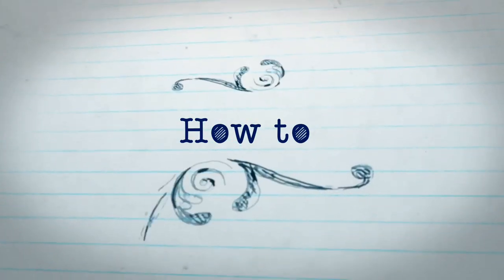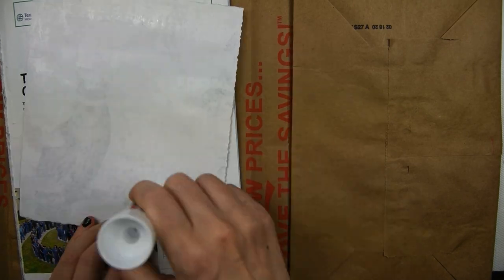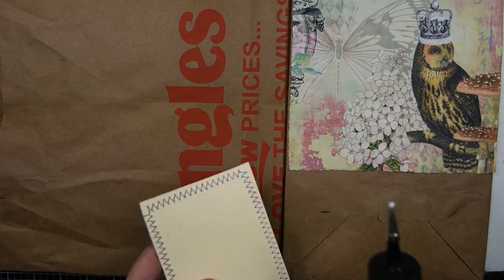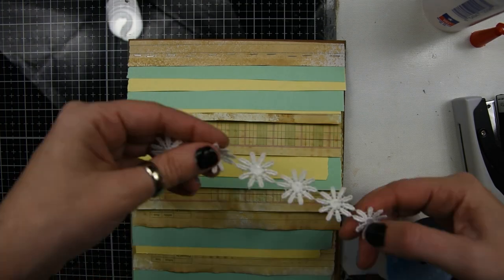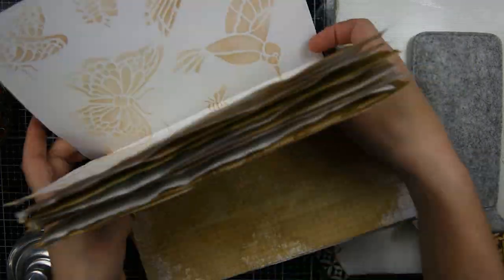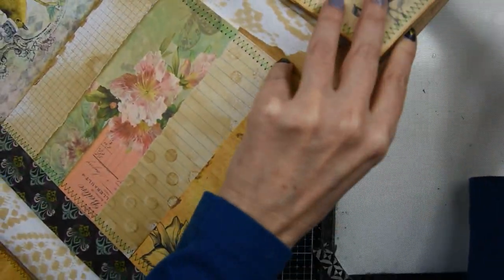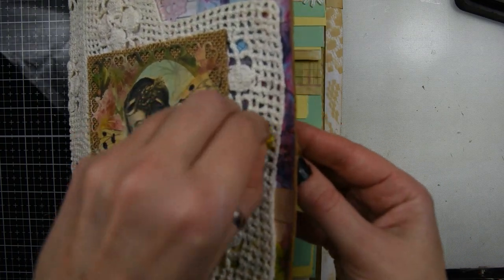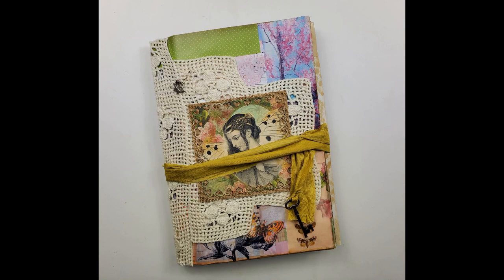How to make a folio/journal using two paper bags from the grocery store! SOLD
How to make a folio/journal using two paper bags from the grocery store! Available in my etsy shop

Birds and Cherry blossoms kit